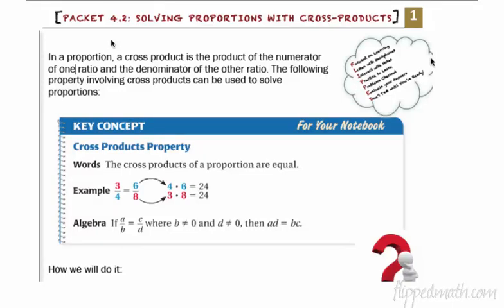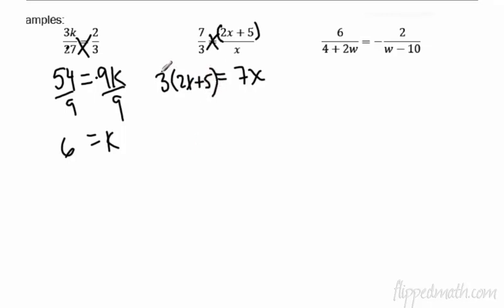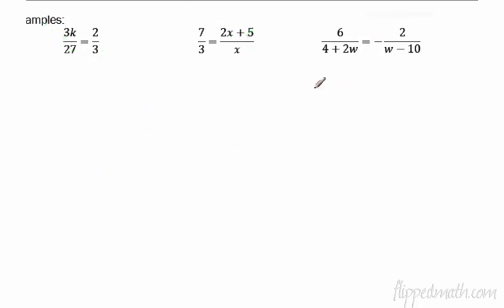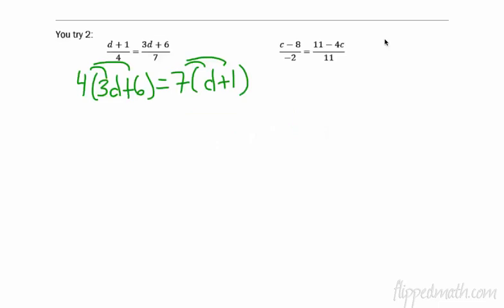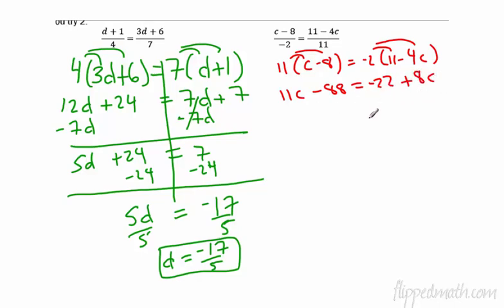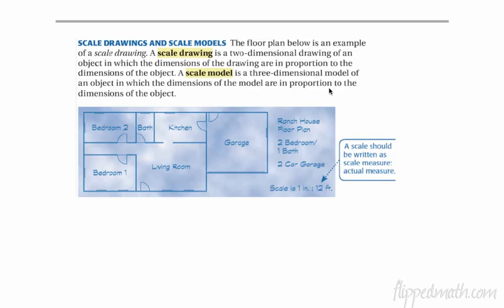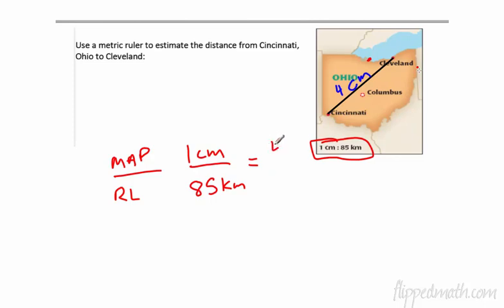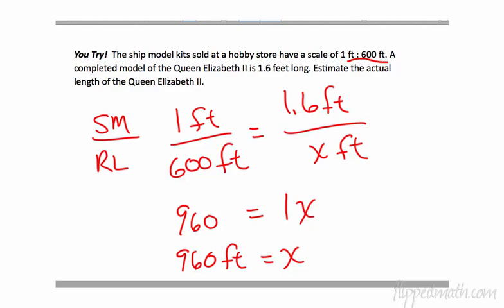A1_4.2 Proportions Using Cross Products